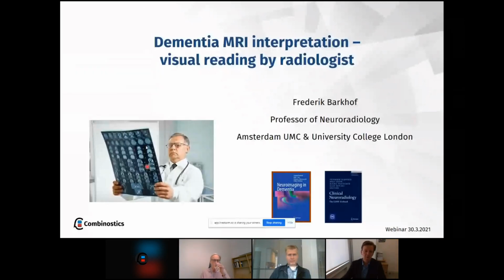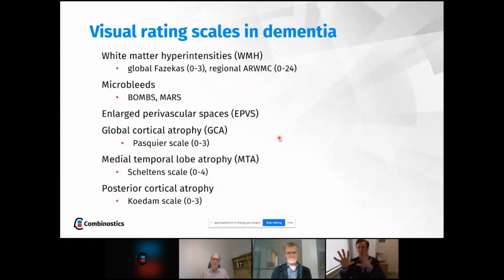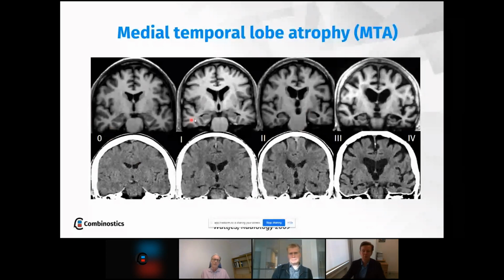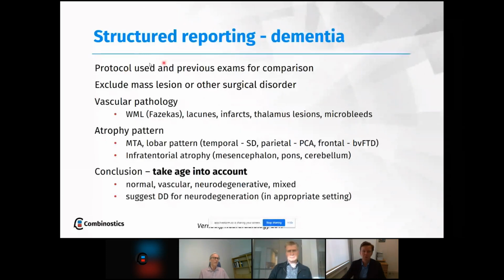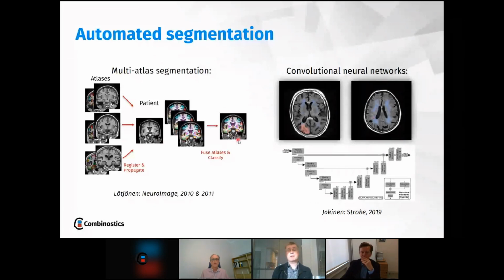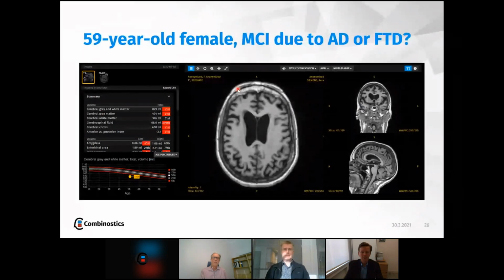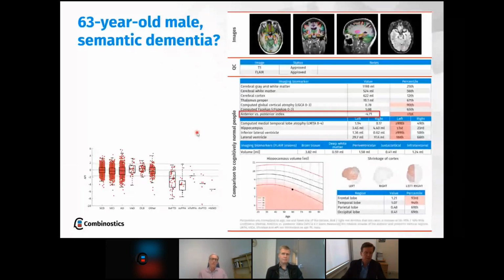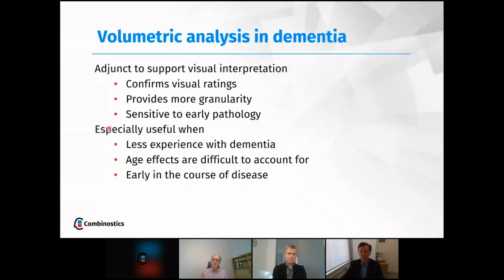Dementia MRI interpretation - towards quantitative assessments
Webinar where Fredrik Barkhof speaks about challenges in the interpretation of MRI scans in neurodegeerative diseases and how quantification can help.